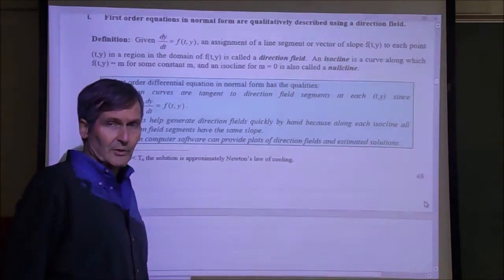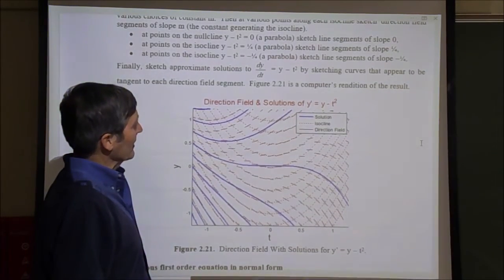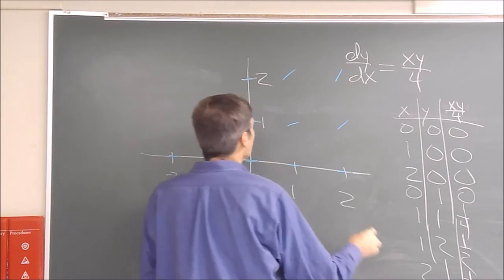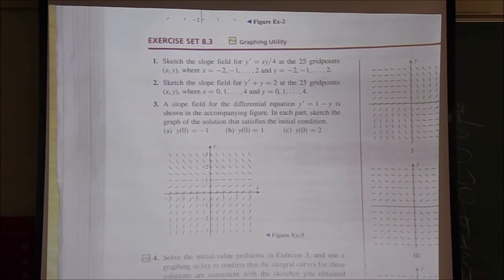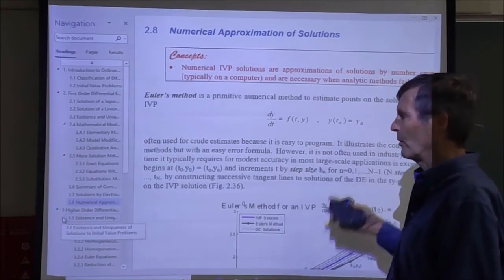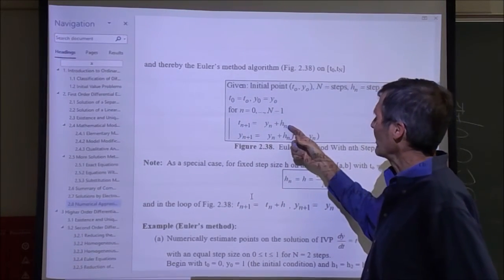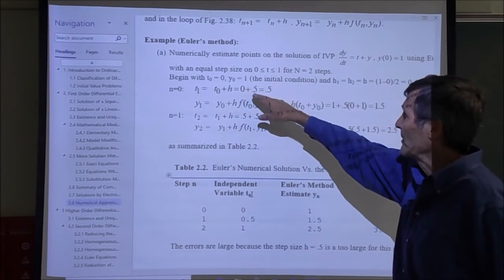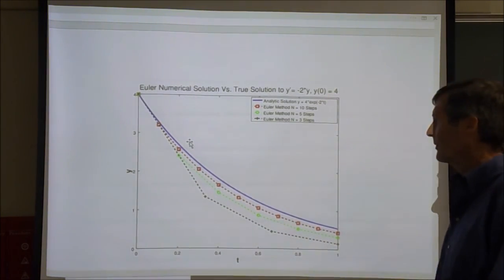DE Direction Fields Eulers Method